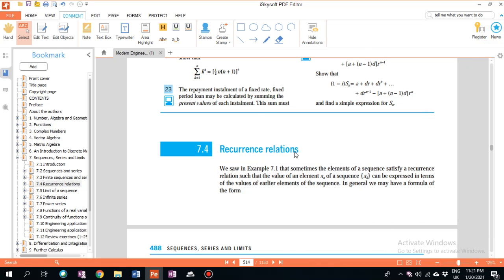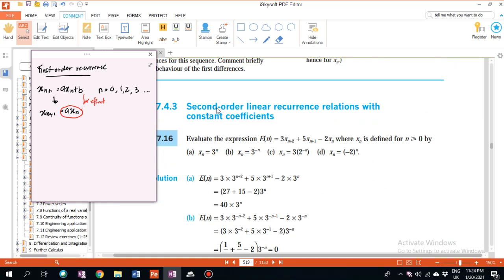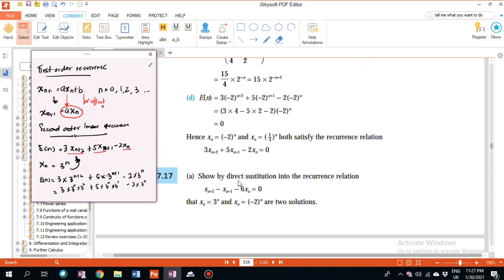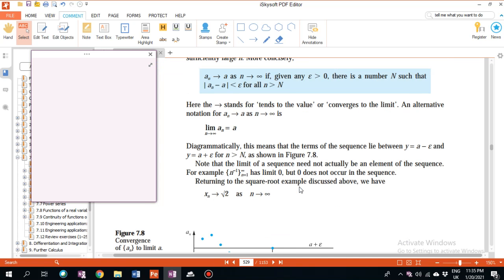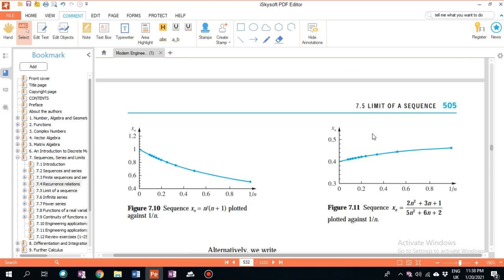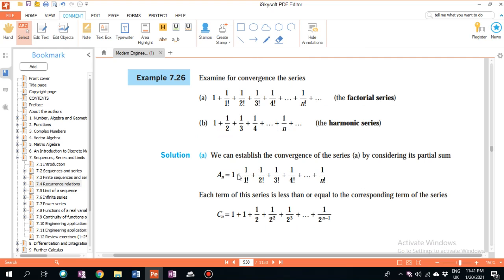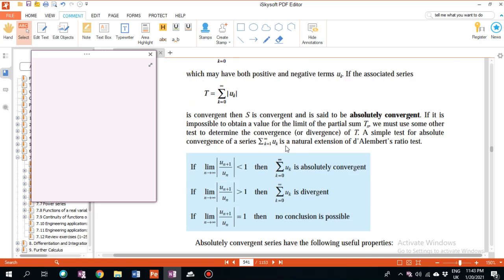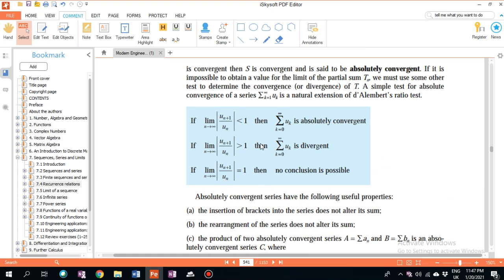Sequence Series Part 5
Recurrence, Limit, infinite & power series